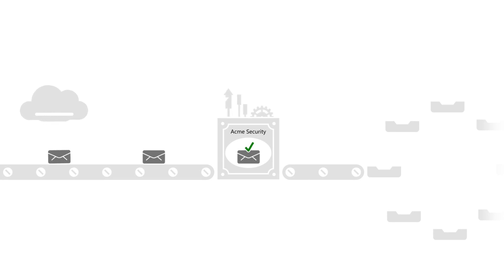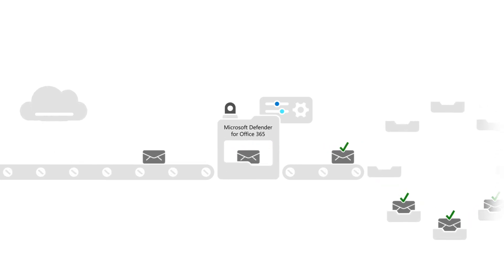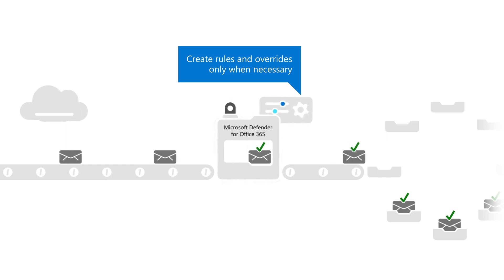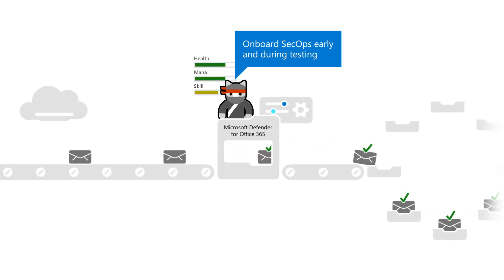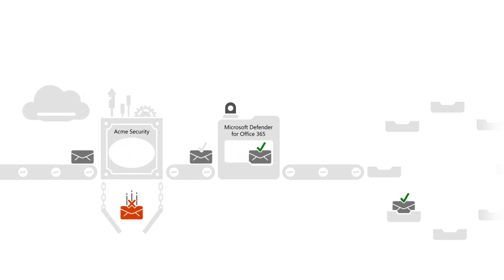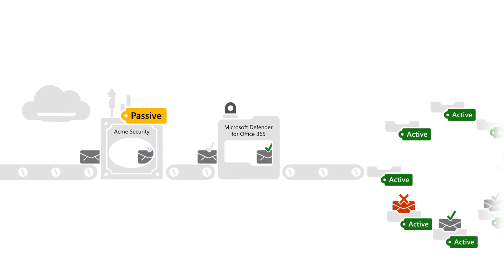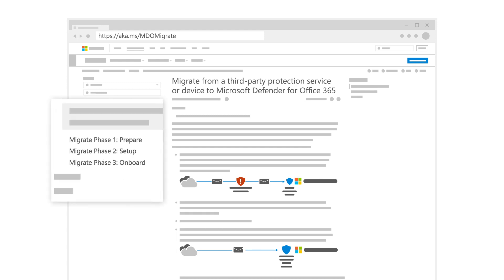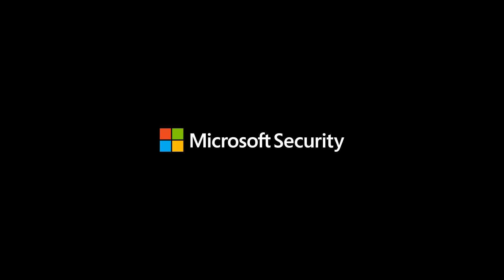Migrating to Microsoft Defender for Office 365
Once your organization chooses to migrate to Microsoft Defender for Office 365, the next step is figuring out how to do that. All the while giving users the best experience possible. This video talks about how.